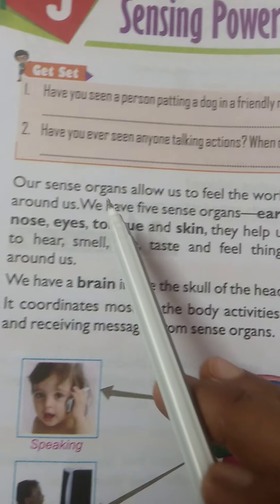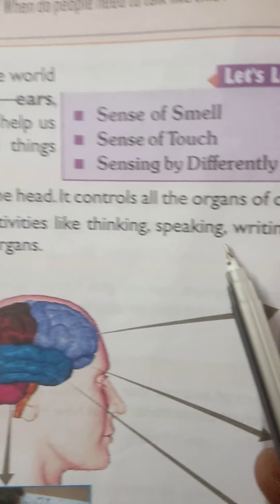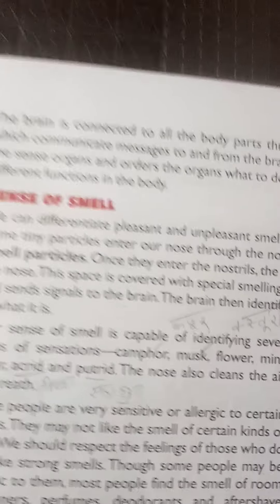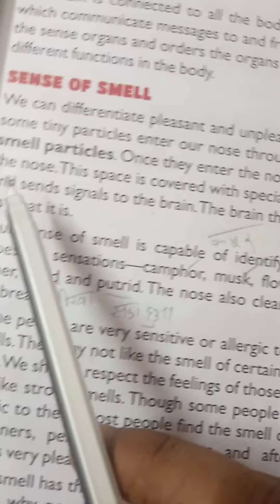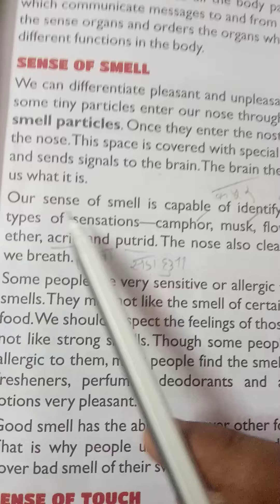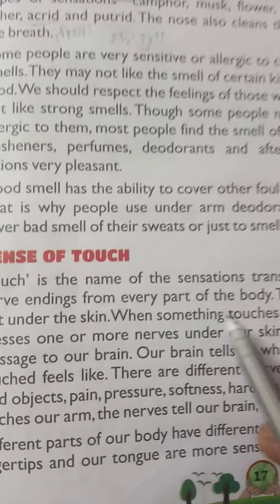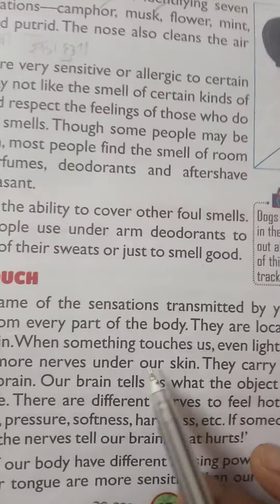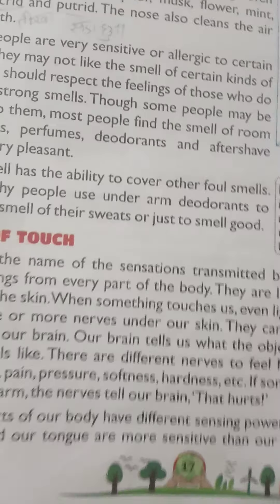class 4 evs chp 3 day 1